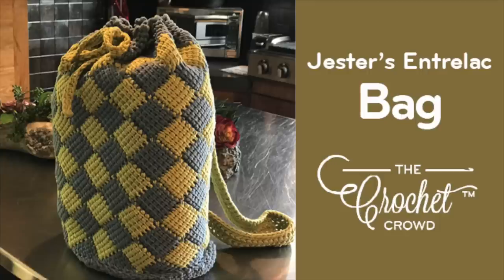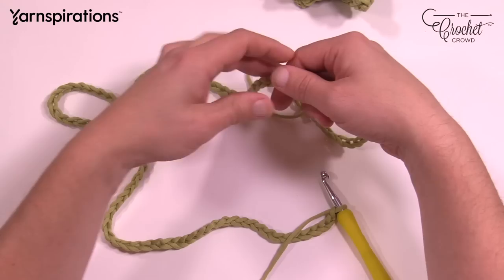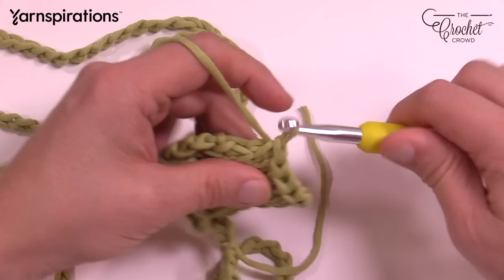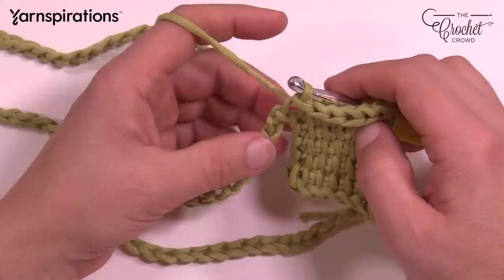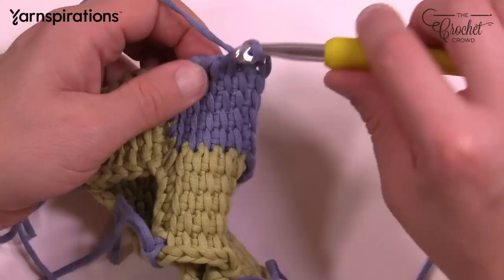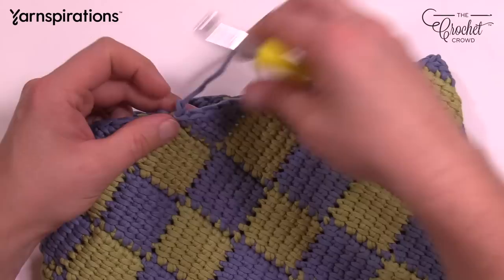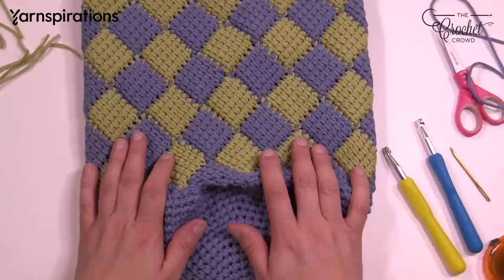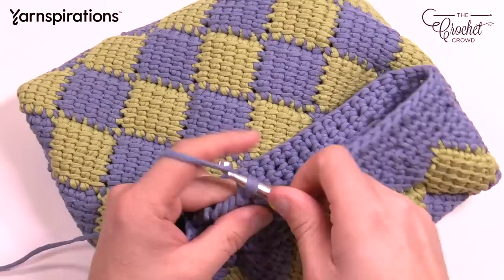Entrelac Over the Shoulder Bag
Introducing a Mikey Original design called the Crochet Jester's Bag of Entrelac Tricks. It uses Bernat Maker Home Dec yarn as a foundation with two different sizes of regular crochet hooks.

This is an entrelac, tunisian, based project done in a round. There is no slip stitching involved, so the main body doesn't have any seam lines.

It's constructions with a tube-like entrelac structure with a round base that sewed on. The top is finished and a strap is added. It only takes 2 balls of Bernat Maker Home Dec Yarn too!

For more comprehensive look and procedures, you can review my video tutorial below.